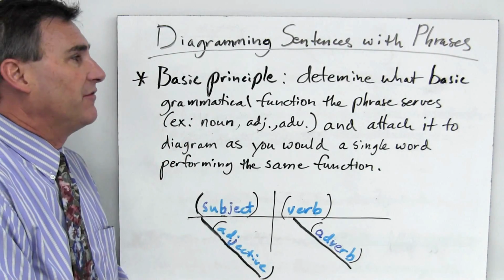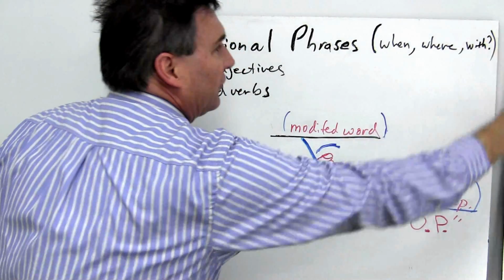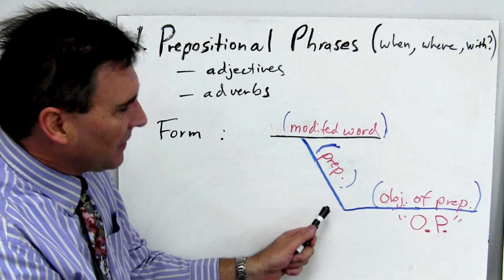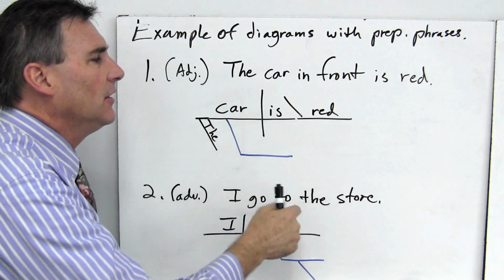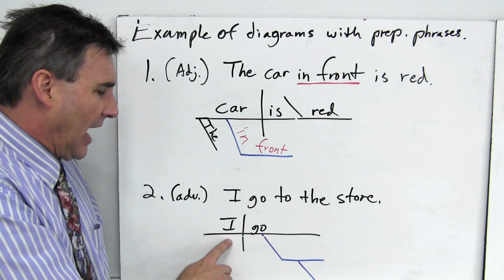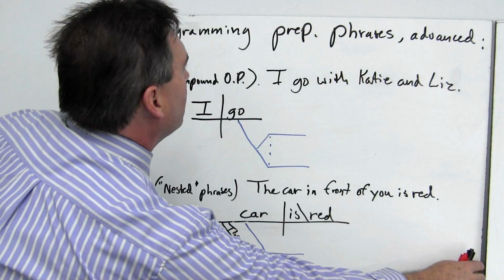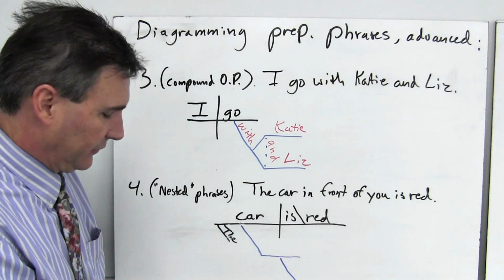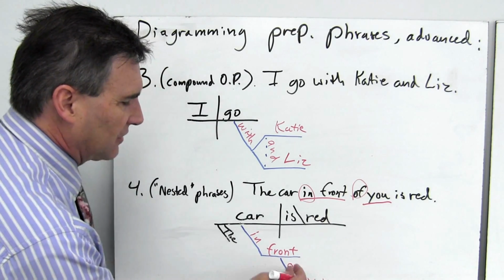Phrases part 1: understanding and diagramming prepositional phrases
Though focused on how to properly diagram sentences with prep phrases, this video offers a very solid basic understanding of the role of prepositional phrases which can function either as adjectives or adverbs in a sentence.